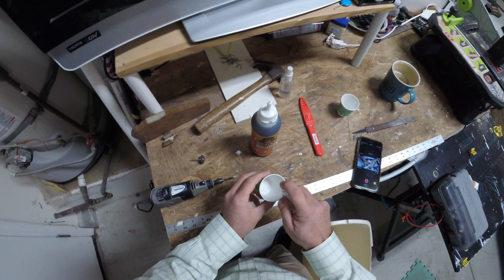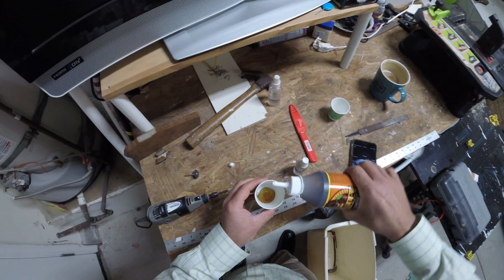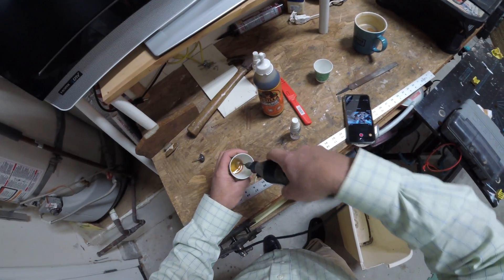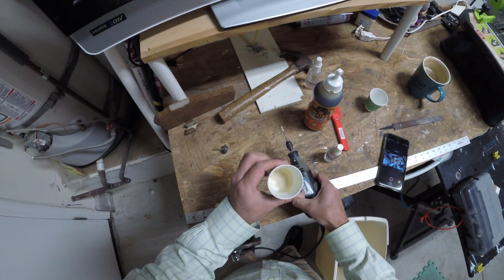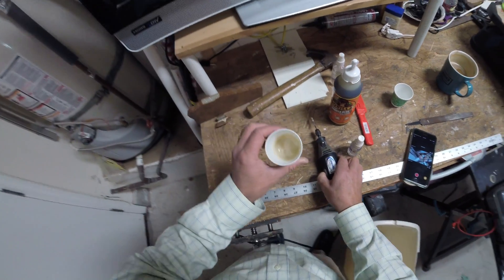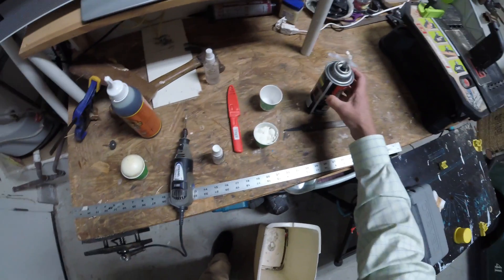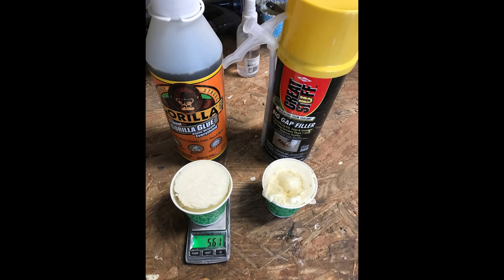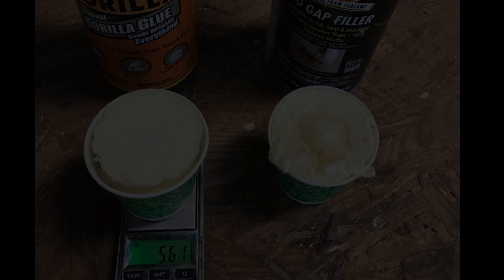Gorilla Glue Density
A key to getting Gorilla glue to
1) Set Up properly and
2) Prevent voids in the cured cell structure

Is to mix with a few sprits' of Water.

Here is what the resulting structure and density was for this Gorilla Glue 'Dixie Cup' challenge